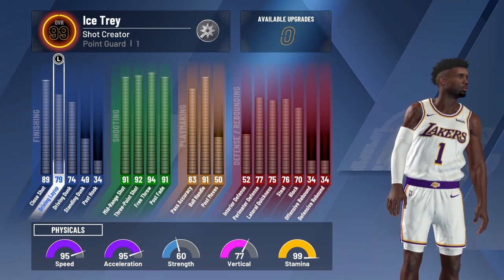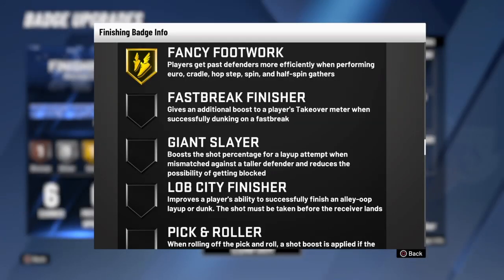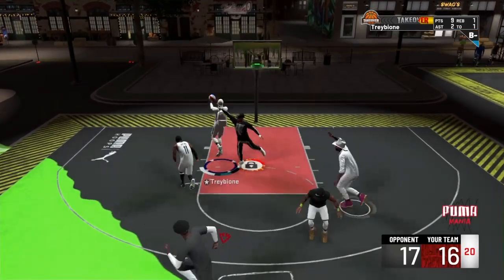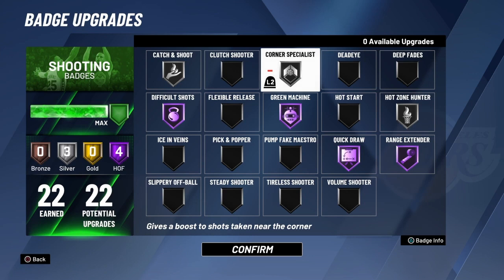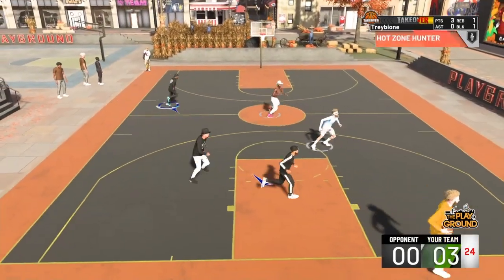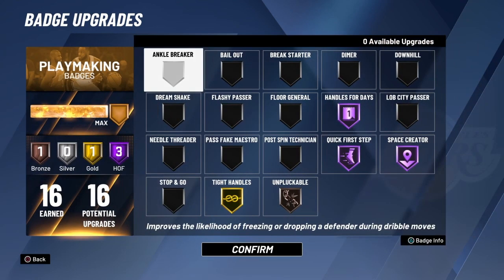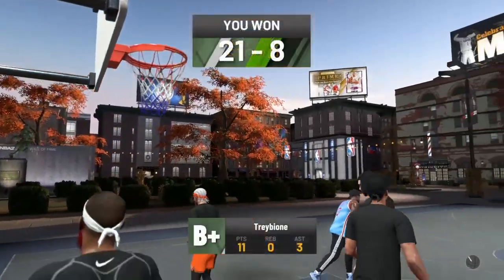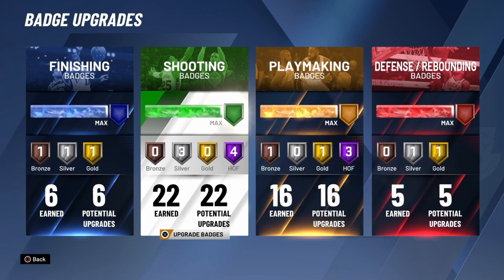NBA 2K20 BEST BADGES FOR SHOT CREATOR! NBA 2K20 BEST BADGES AFTER PATCH!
New uploads coming daily! Turn post notifications on!